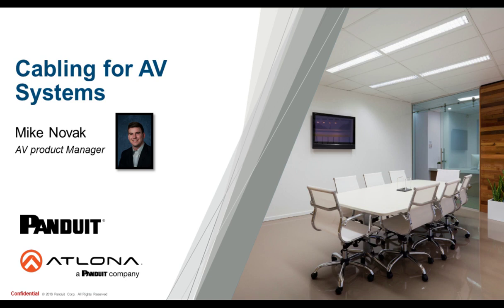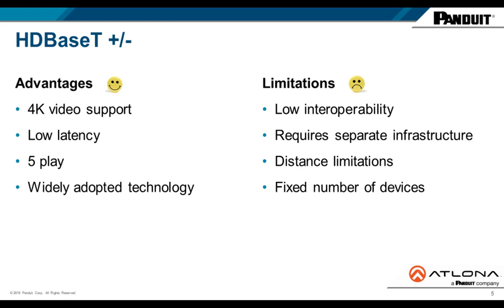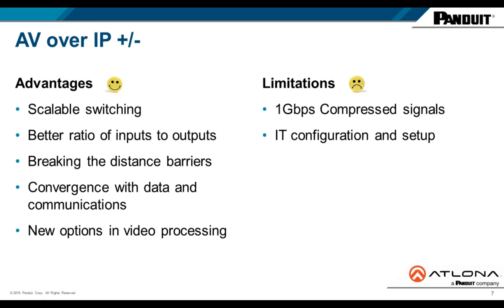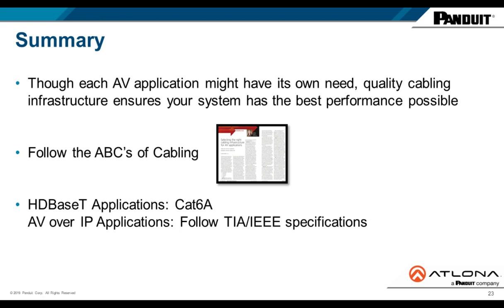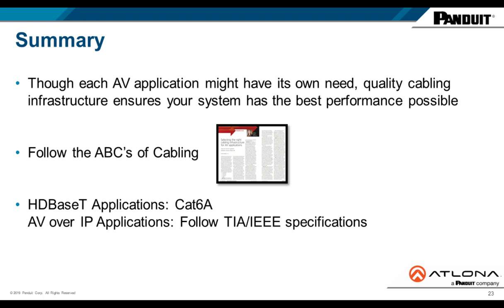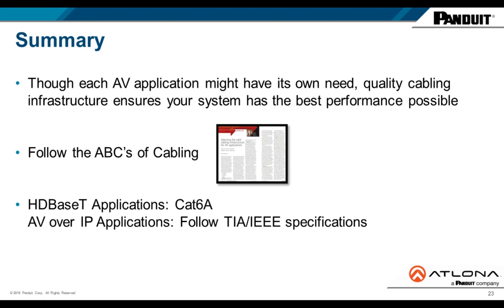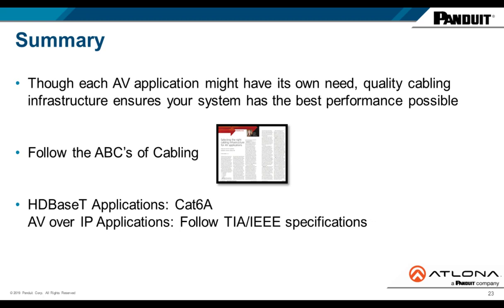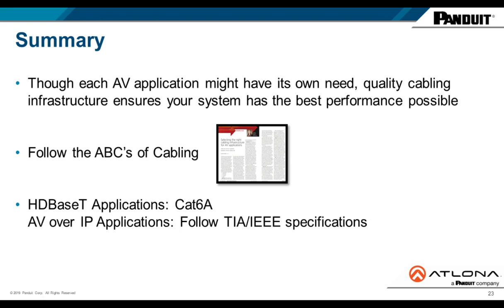Cabling for AV Systems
Cabling infrastructure requirements for audio-visual (AV) applications carry some inherent complexities. An AV installation can include any of a number of transmission protocols, connectivity architectures, and distance requirements—all of which can impact cabling choices. This webinar provides a detailed look at the complexities of an AV installation and provides simple, clear-cut guidance on how to select the appropriate cabling infrastructure for the job. The seminar will explain the differences between circuit-based AV applications and AV-over-IP, with an emphasis on the cabling infrastructure requirements of both.